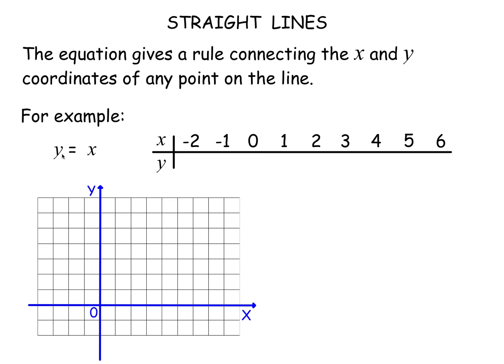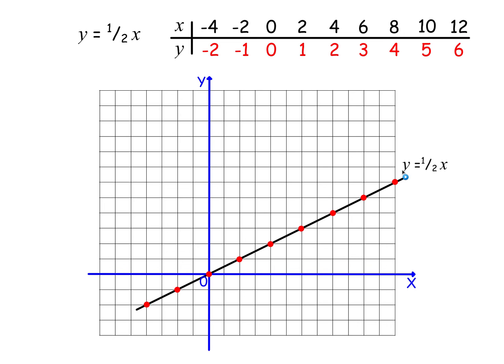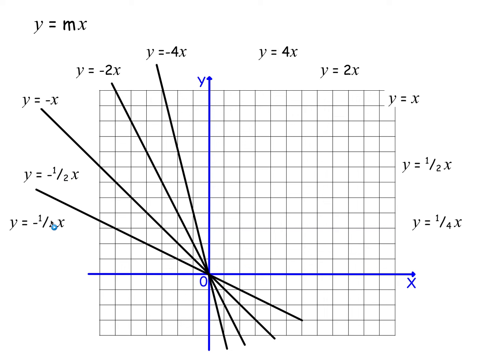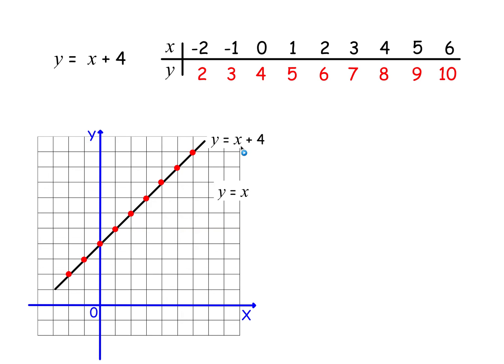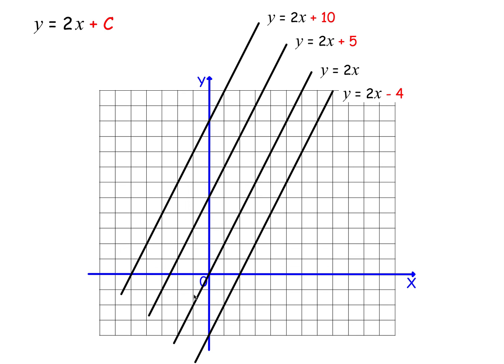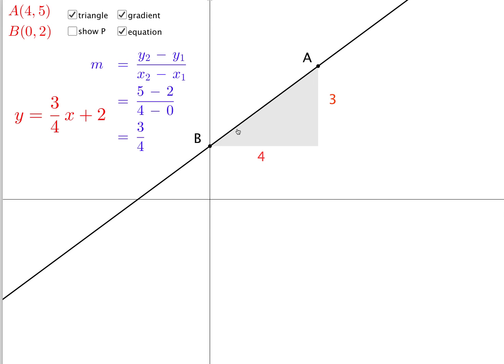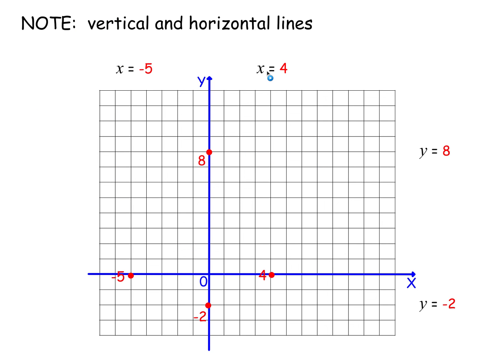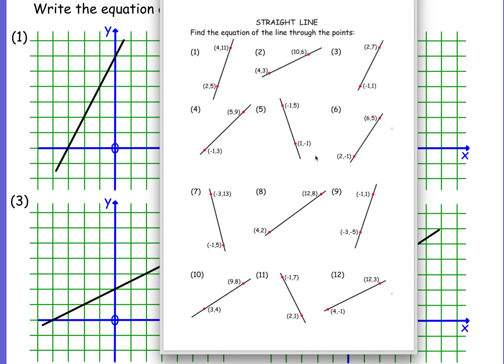Straight Line 2of5 y=mx+C